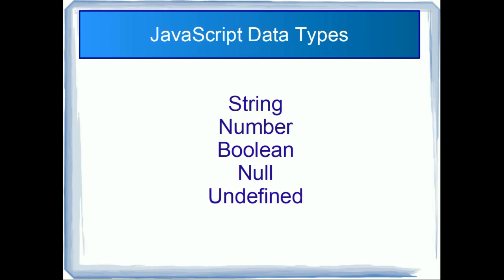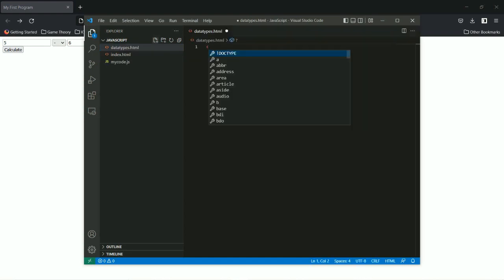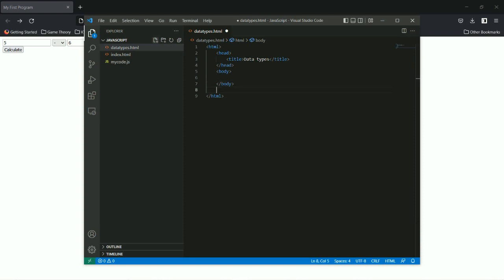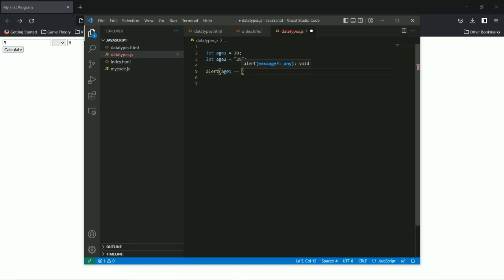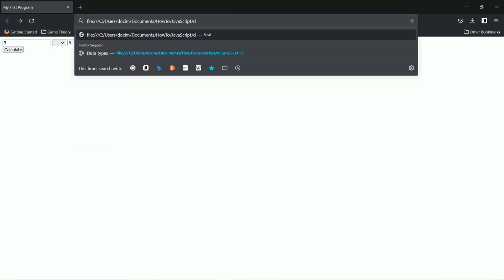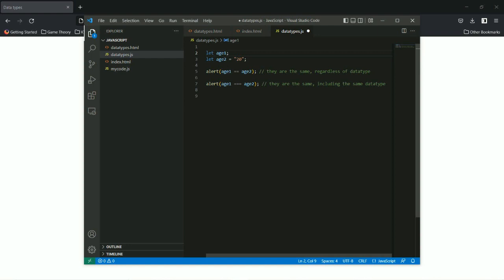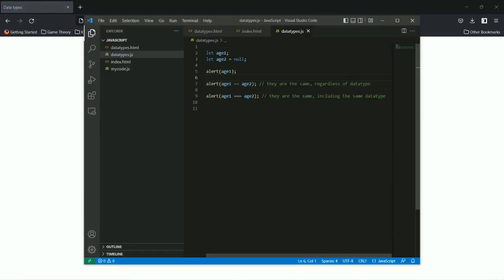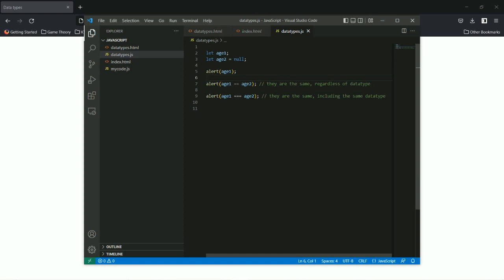JS012 - JavaScript: Data Types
We covered String, Number, and Boolean. In this video, we talk about data types null and undefined.

Concepts covered:
* Null and Undefined data types
* == verses ===